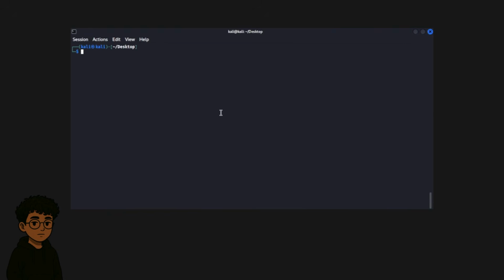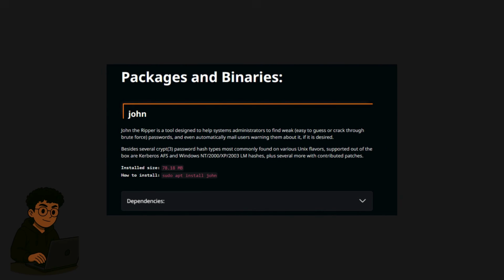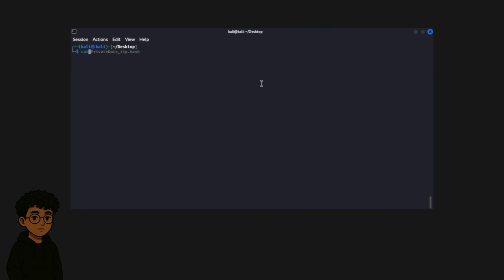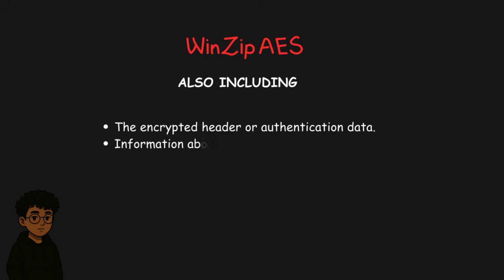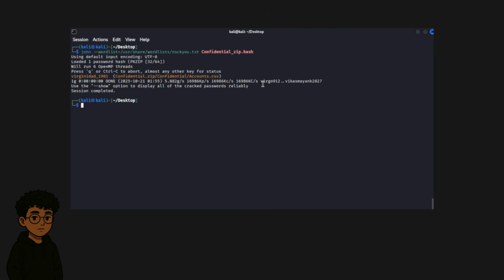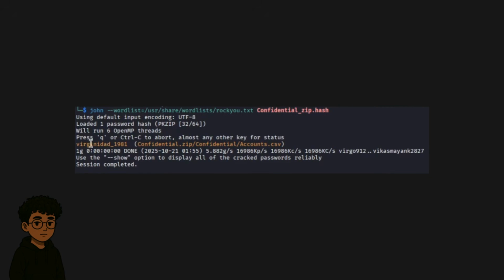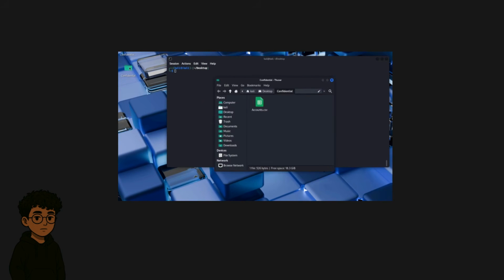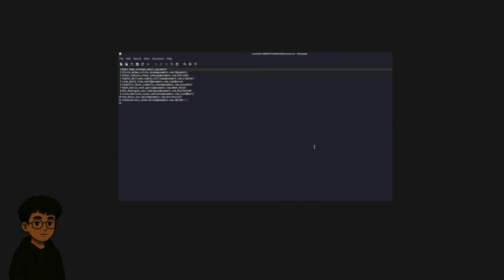BEST METHOD to crack ZIP Passwords in Under 5 Minutes...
This video is for educational and ethical hacking purposes only.
All demonstrations are performed in a controlled environment with proper authorization.

Do not attempt to access or crack files that you do not own or have explicit permission to test.

The creator of this video is not responsible for any misuse  resulting from the information shared.